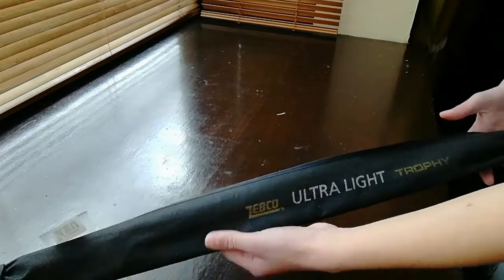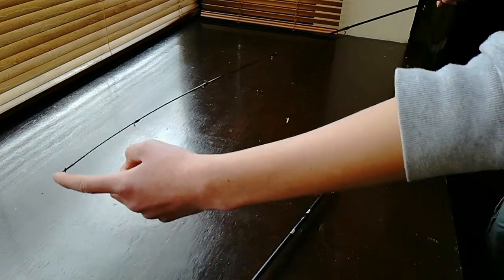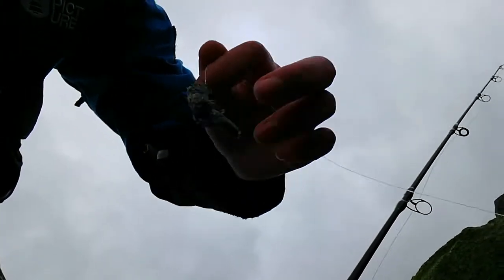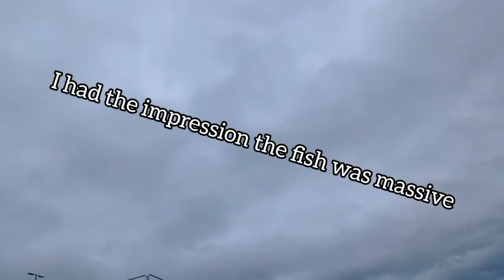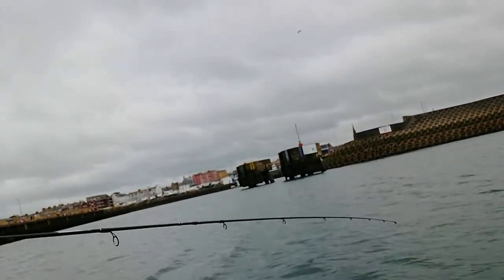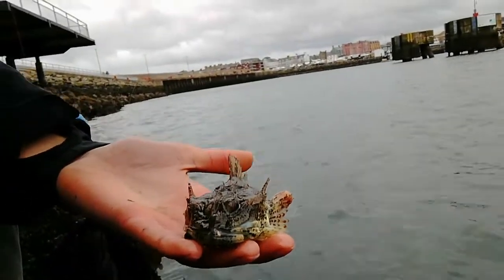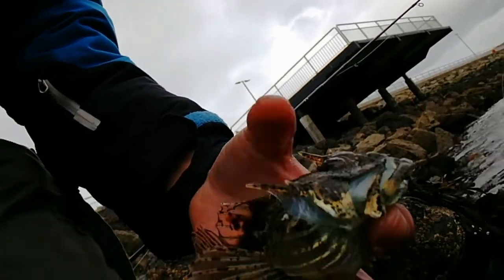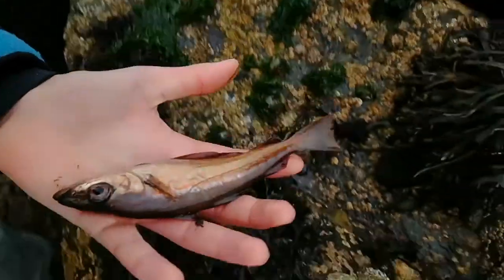LRF FISHING Northern Ireland - Scorpion Fish, Pollack & more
Equipped with a new rod, some fake ragworms and small size 10 hooks I went out fishing for mini species at a rocky pier.
I was using a simple split shot rig with about 5cm of fake ragworm and delicately twitched the lure down amongst the crevices and rocks.
There was some horrible wind that day but it was just as enjoyable.